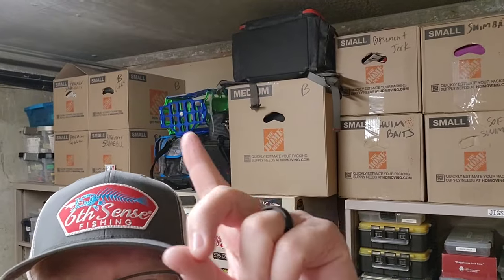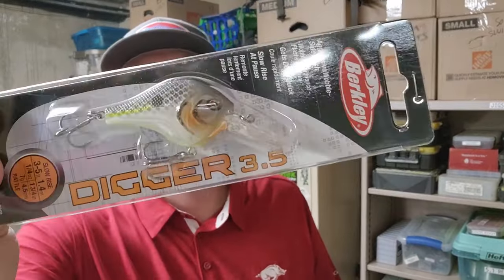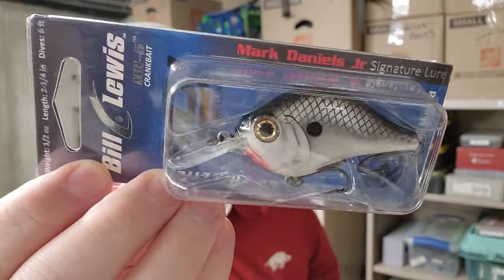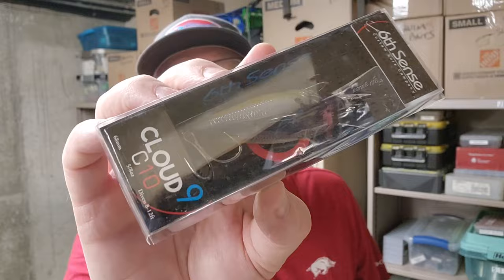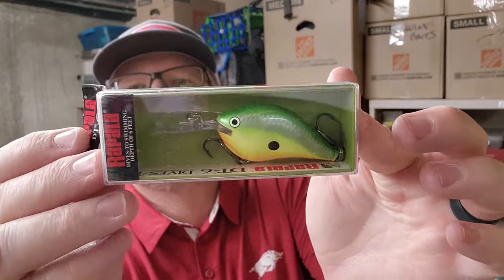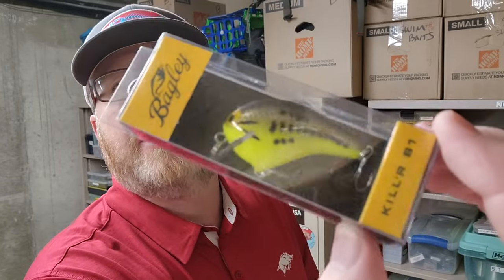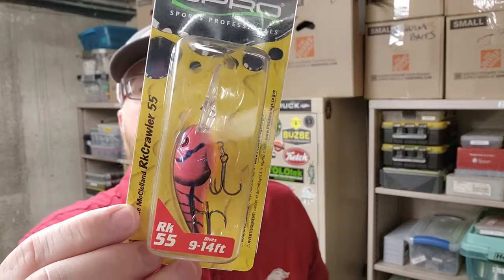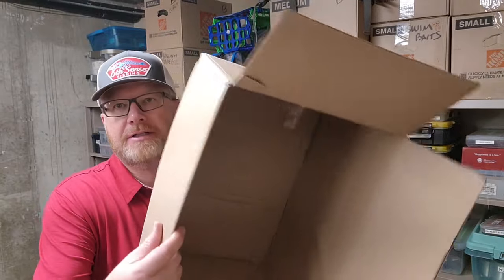MEGA UNBOXING Moving Van Fishing Lures - CRANKBAITS!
I moved to Arkansas and took all my tackle with me. This is the THIRD video in a series where I will be UNBOXING all of my fishing tackle that I packed up and loaded on the moving van. Many of my viewers can't get enough of fishing tackle unboxing videos, so I have decided to share with you all of my tackle as I unpack each box. This is my first Crankbait Unboxing, but there will be at least one more in the series. Although some of these lures are now discontinued, I will include links to all the baits that I can so that you can try them out for your self. Thanks in advance for supporting the channel and sharing these videos with others. I greatly appreciate it.

Best Cooler for Kayak Fishing YETI HOPPER Flip 12

High End Spinning Rod (MR BASS FAVORITE) - G. Loomis NRX+ 822S DSR

4510 Super Half Satchel Soft Bait Organizer
BUZBE Colony 28 Modular Tackle Box
Cal Coast Fishing Battle Box Terminal Tackle Box (MR BASS FAVORITE)

Kayak Fishing:
Best Kayak Measuring Board (MR BASS FAVORITE)- Ketch Karbonate 26" Measuring Board
Best PEDAL ONLY Fishing Kayak - Hobie Lynx
Best INFLATABLE Fishing Kayak - Hobie Mirage Itrek 11
Best TOURNAMENT Fishing Kayak - Hobie Pro Angler